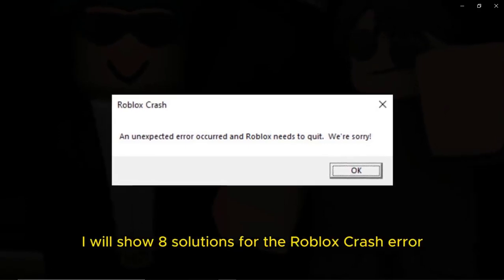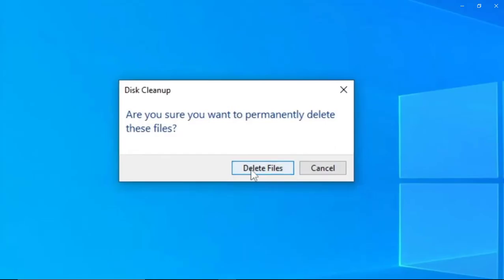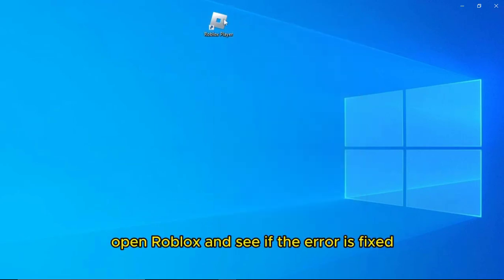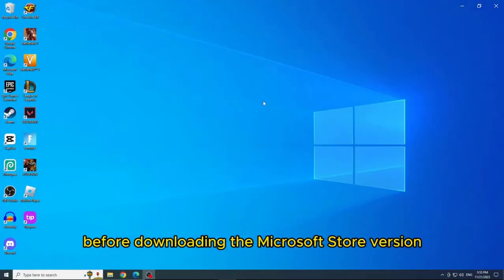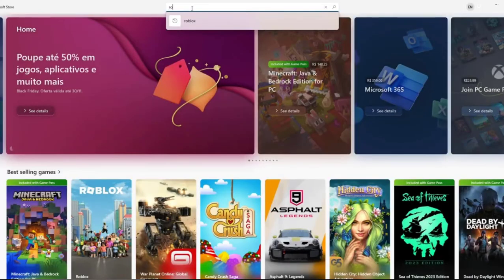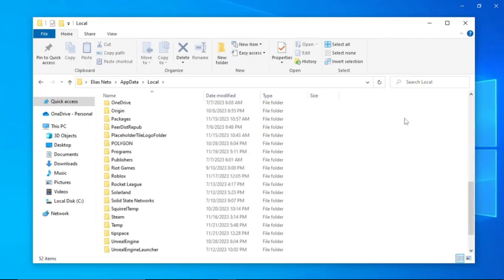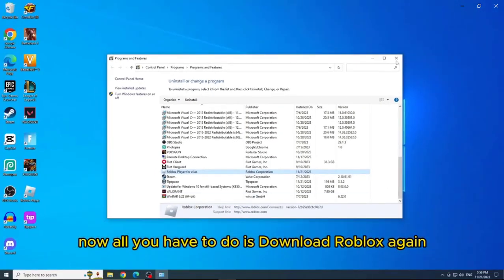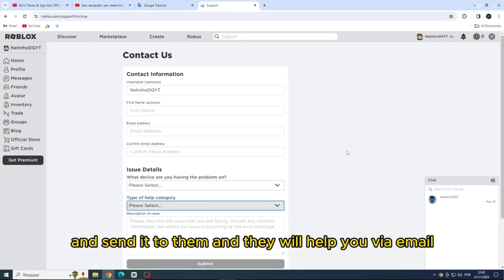An unexpected error occurred and Roblox needs to quit. How to fix Roblox Crash! (2024)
how to fix the Roblox Crash error: An unexpected error has occurred and Roblox needs to exit. We're sorry. This video shows variables solutions to fix Roblox Crashing!

LIKE THE VIDEO1